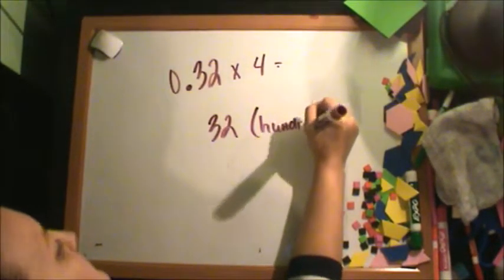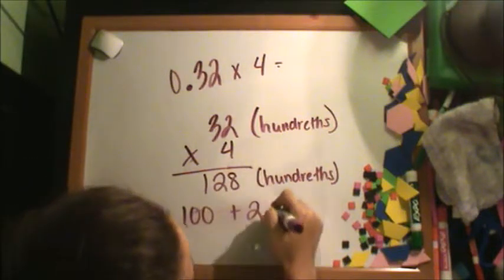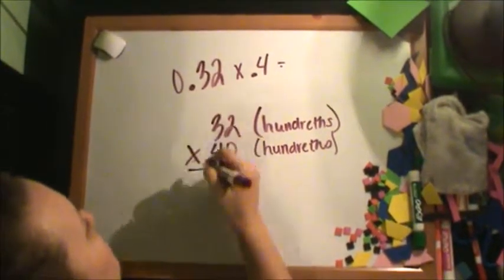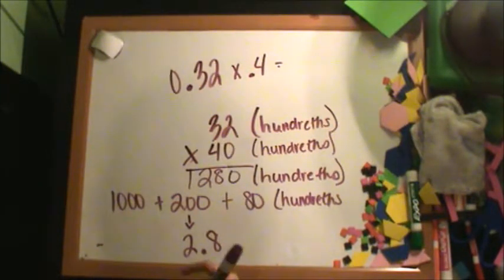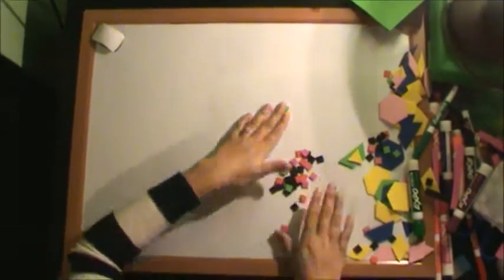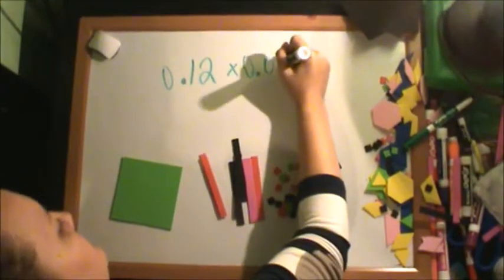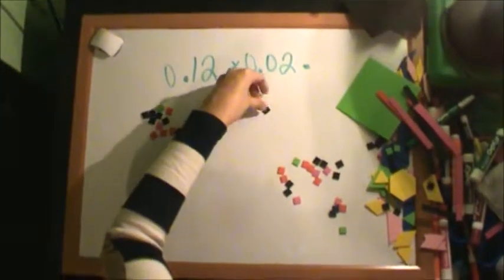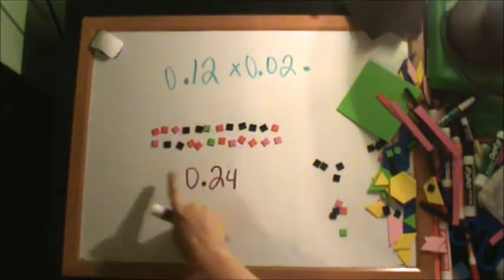Multiplying Decimals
Multiplying Decimals using Invented Strategies and Manipulatives